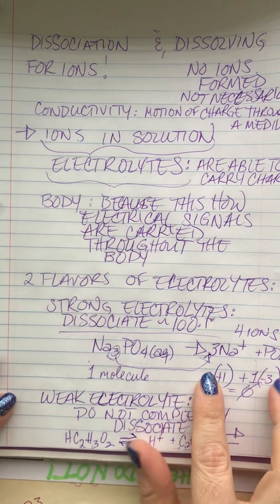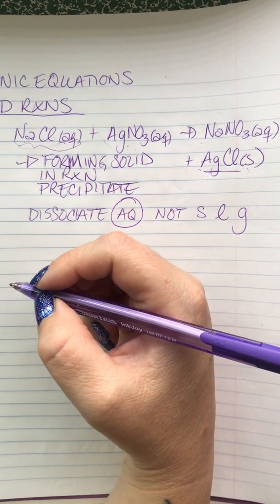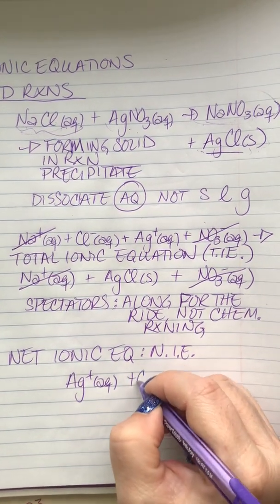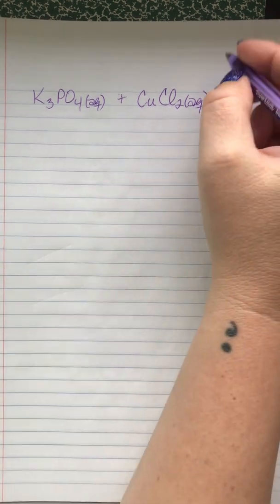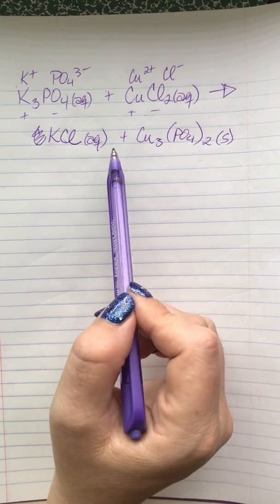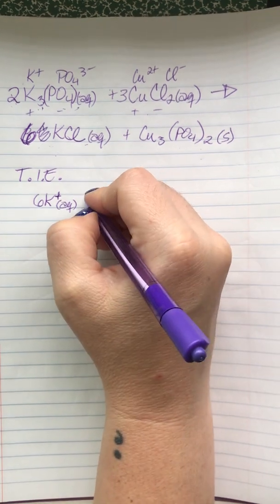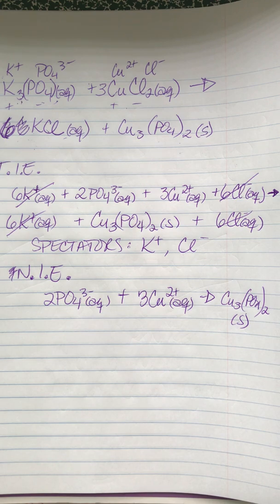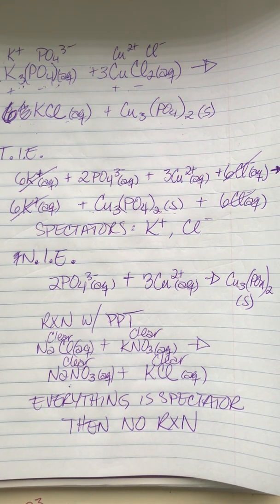48 - Chem 100 - Chapter 9 continued - Solutions, DD rxn, TIE and NIE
Double D’s - Total Ionic Equations (TIE), Net Ionic Equations (NIE) – Start – 14:00 mins
Another (more complicated) Example: 14:00 – 31:30 mins
No Net Ionic Equation: 31:30 - End